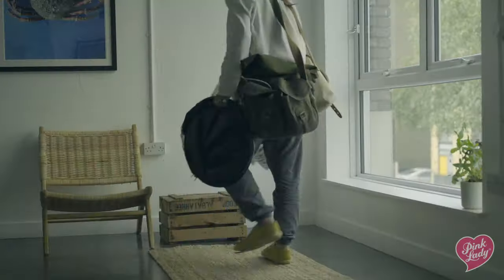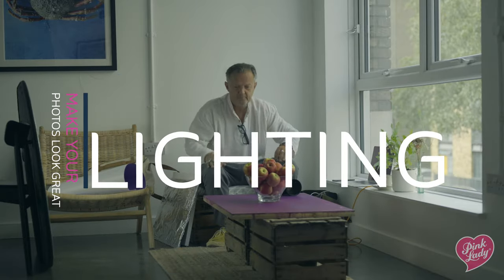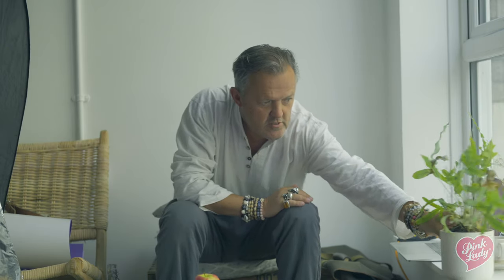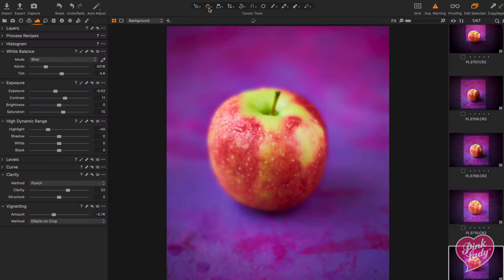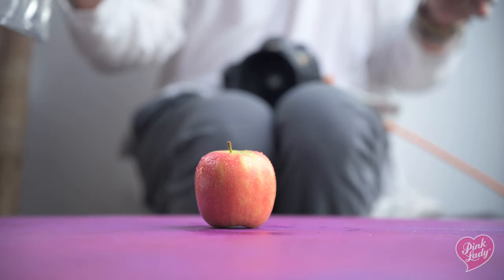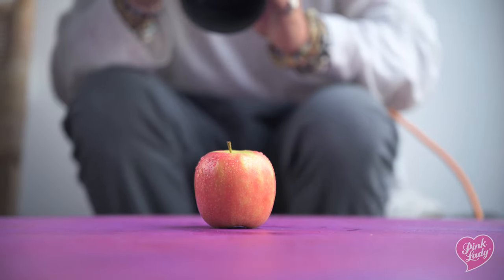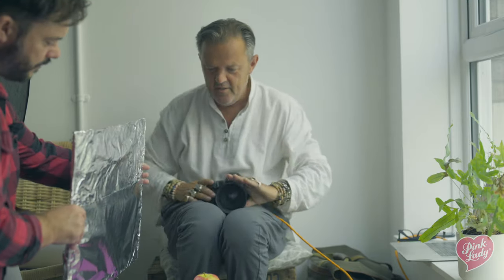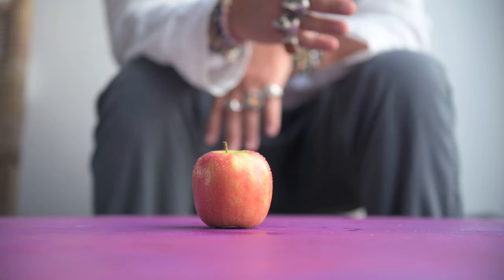Pink Lady® Snap It – Lighting – food photography tips with David Loftus and Barney Harwood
Are you a young person with an eye for a foodie photo? In this video, David Loftus, world-renowned photographer, is sharing his pro tips on lighting to help you take your food photography to new heights. From finding your light source to reflecting and dappling light, David shows you how he turns a Pink Lady® into the star of the show through his lens.

If you enjoy taking delicious shots of your food too then be sure to enter Snap It, the food photography competition for young foodies aged between 6 and 18 years old.